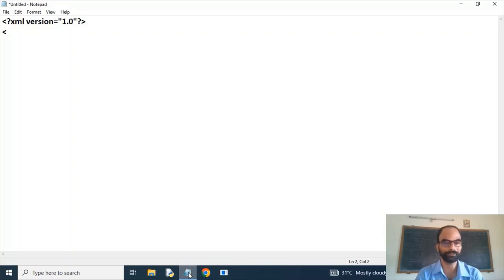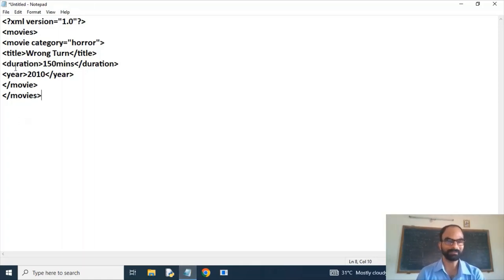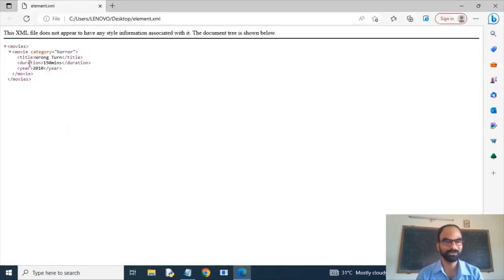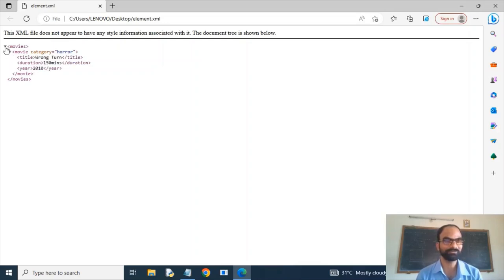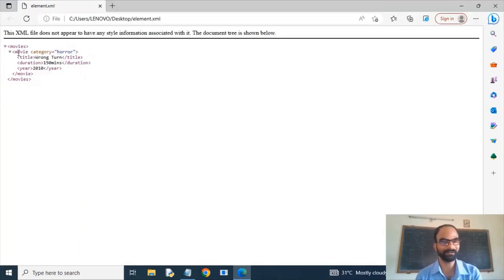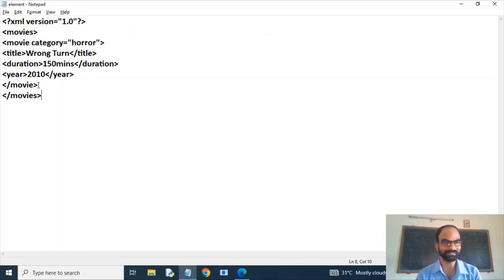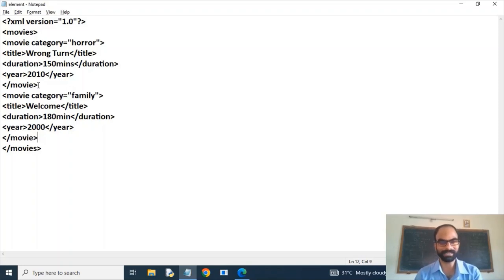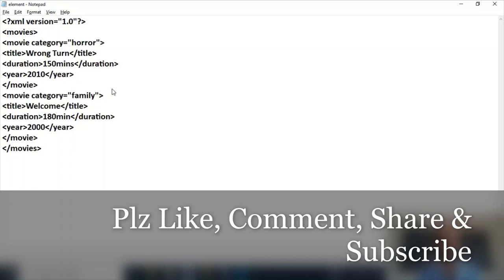XML PROGRAM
This Video is about to explain how to create sample XML Webpage